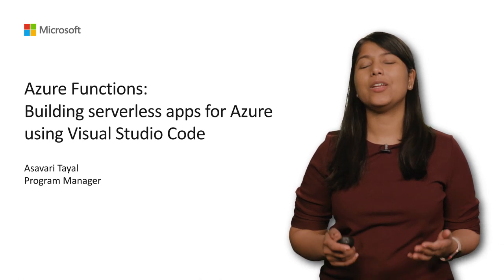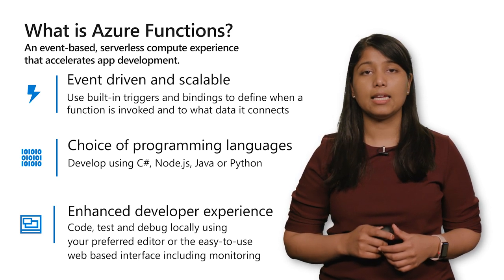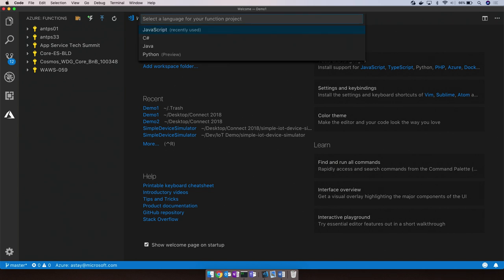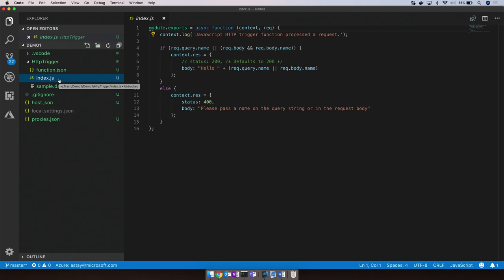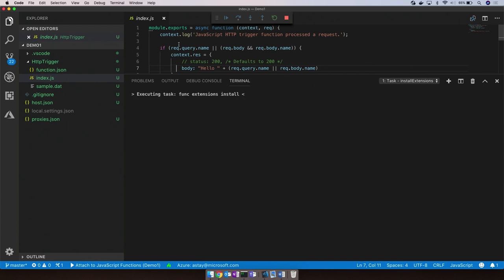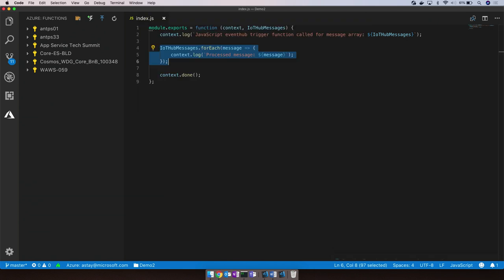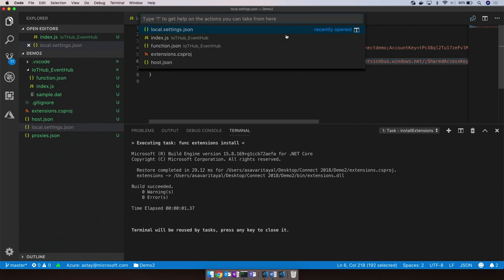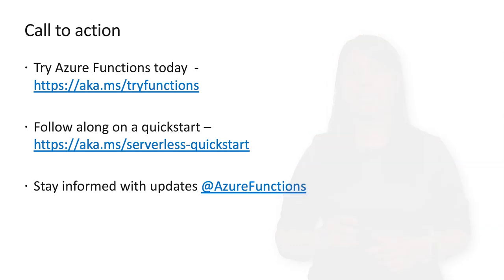Azure Functions: Building serverless apps for Azure using Visual Studio Code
Join us to learn how to get started with Azure Functions local development and the capabilities of the tooling for building, debugging, and deploying, so you can get an end-to-end development experience irrespective of the platform (Windows, Mac, Linux) you are using to build your serverless applications.